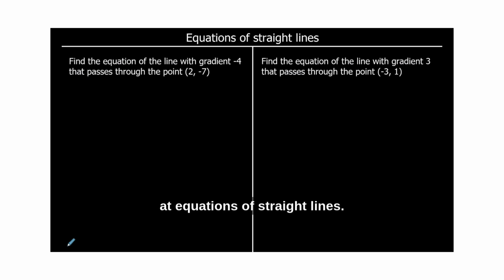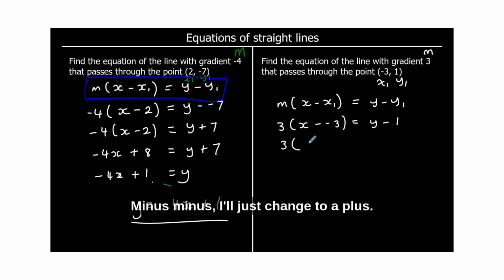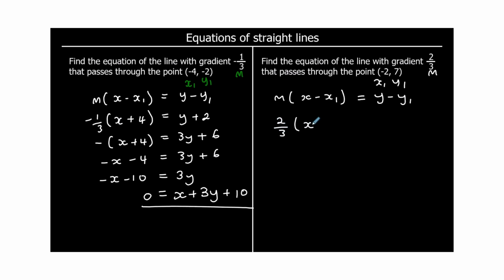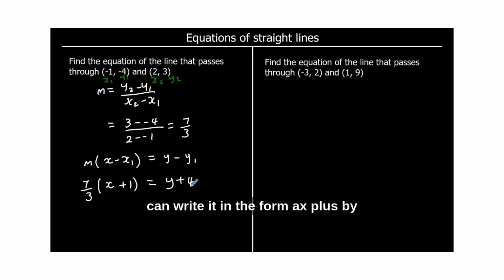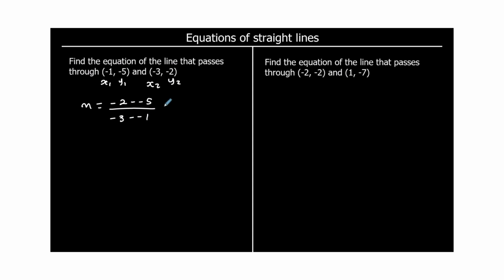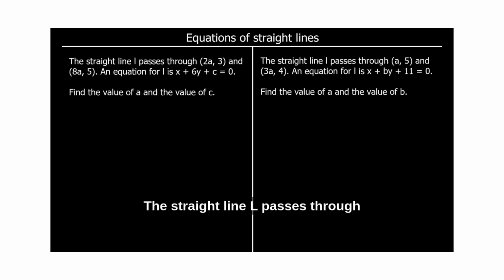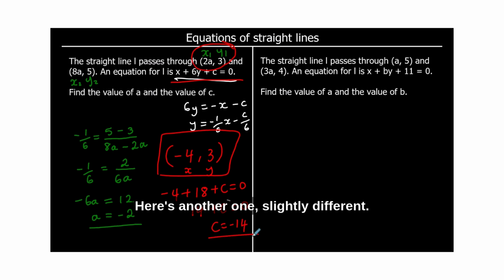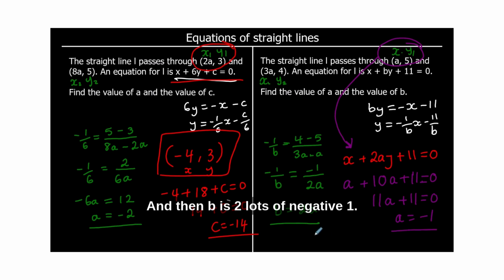Mathematics - Equations of Straight Lines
📈✏️ Equations of Straight Lines Explained | Complete Guide for SAT, GCSE, IGCSE, A-Level & IB Students 🌎🇺🇸

Understanding straight line equations is a game-changer in algebra and coordinate geometry — and this video makes it EASY!

In this full tutorial, we dive deep into the equation of a straight line: y = mx + c. You’ll learn how to find and interpret gradients, identify the y-intercept, and write line equations from graphs and coordinate points. It’s the ultimate foundation for mastering geometry, algebra, and real-world applications.

Whether you’re revising for exams or just trying to make sense of graphs, this lesson is packed with clear visuals, step-by-step explanations, and exam-style questions.

🧠 In This Video, You’ll Learn:
🔹 What “y = mx + c” actually means
🔹 How to find the gradient (m) from two points
🔹 How to write the full equation of a line
🔹 Drawing straight line graphs accurately
🔹 Equations of parallel and perpendicular lines
🔹 Solving exam-style coordinate geometry problems
🔹 Avoiding common algebra mistakes

🎯 This Video Is Perfect For:
✅ U.S. students preparing for the SAT, PSAT, ACT
✅ UK & international students: GCSE / IGCSE / O-Level / A-Level
✅ IB Math AA & AI (SL/HL)
✅ Algebra 1, Algebra 2, and Geometry learners
✅ Home learners and ESL students — subtitles included!

💬 Got stuck? Ask your questions in the comments — we answer and help!